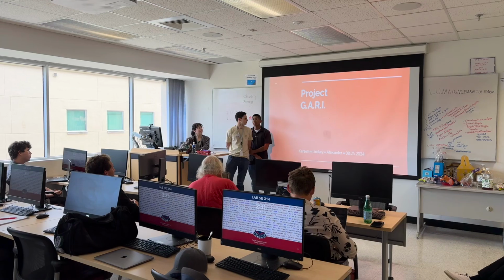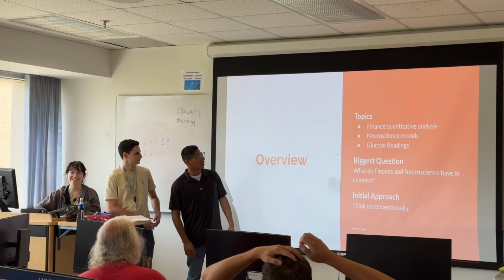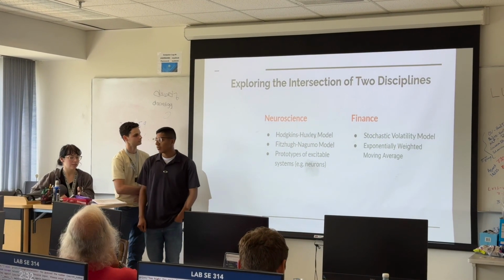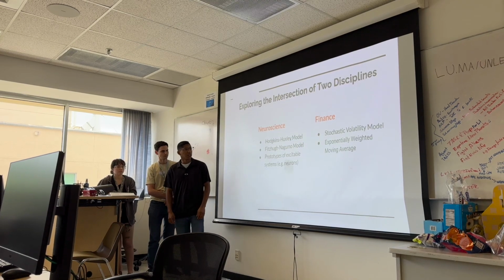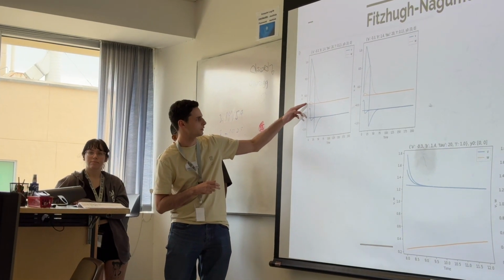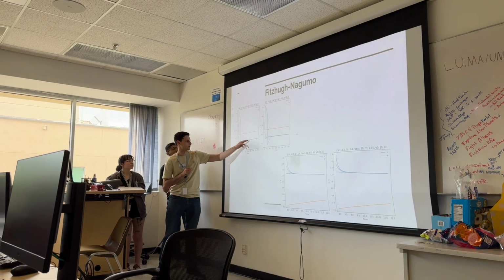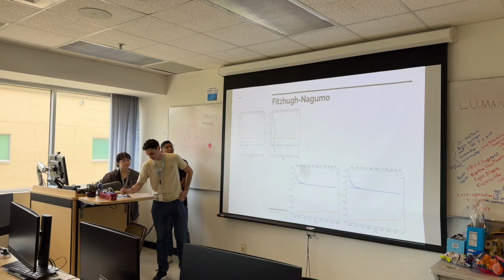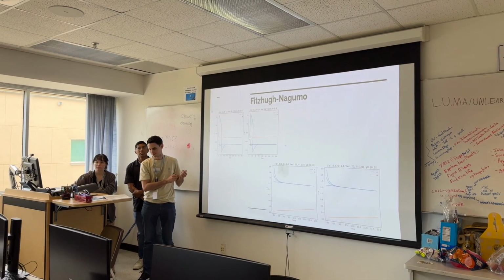Project G.A.R.I: The Intersection of Neuroscience, Biology, and Finance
A presentation by Kareem, Lindsey, and Alexander at ekkolápto's August cognitiveHackathon on how neuroscience, biology, and finance can intersect in an unconventional way.

This research hackathon was held at Florida Atlantic University earlier this year, with the judging panel consisting of MPCR Lab researchers like Dr. Will Hahn, Misha Klopukh, and Michael Ostroff.